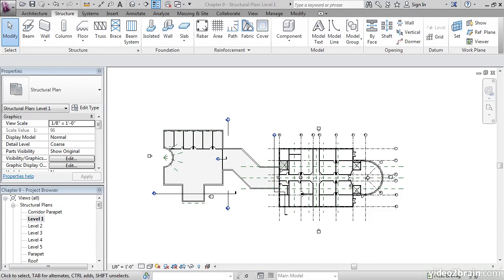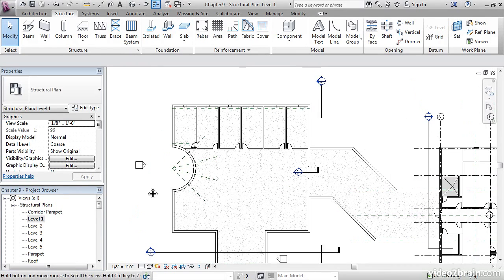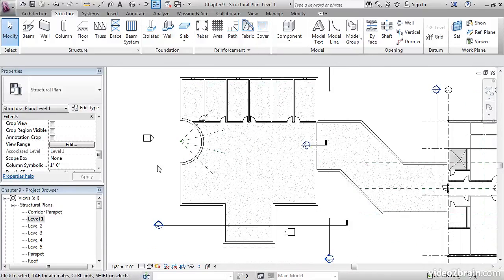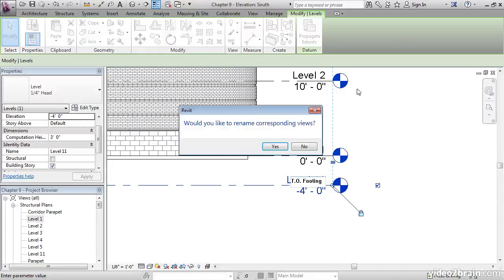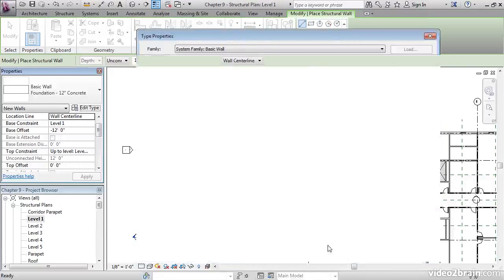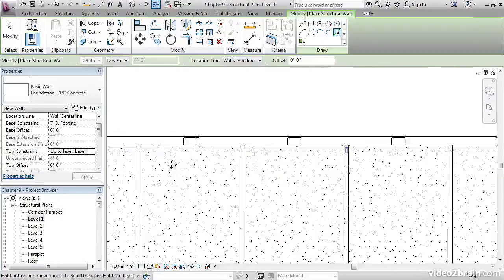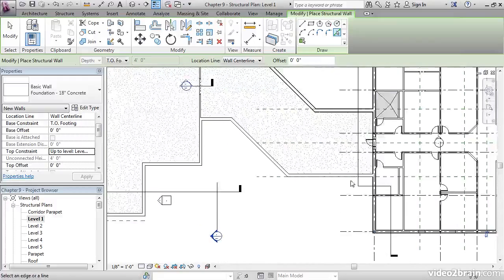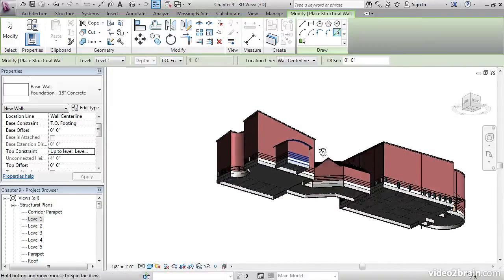Autodesk Revit 2014 architecture Tutorial video - Part 48!!!